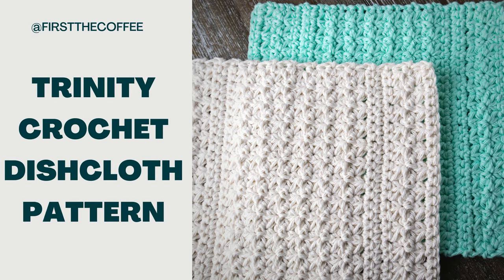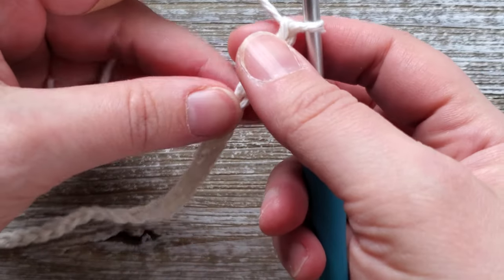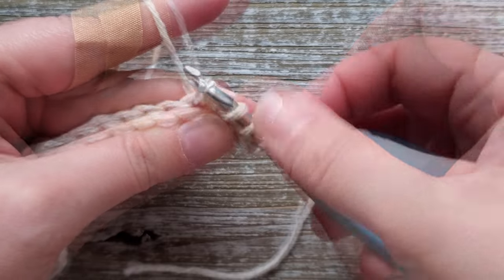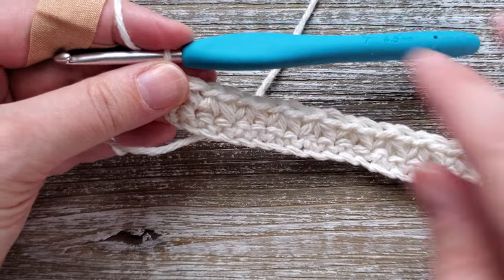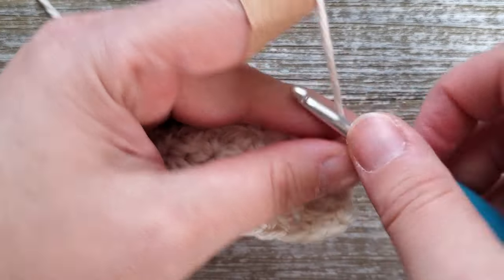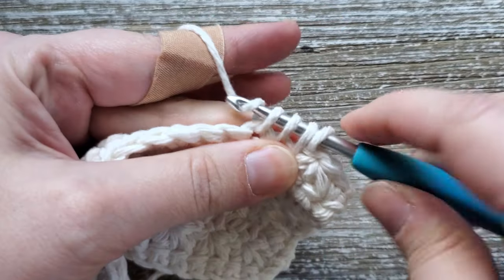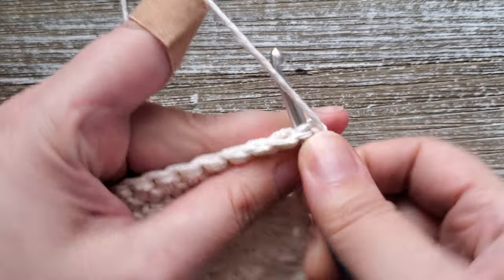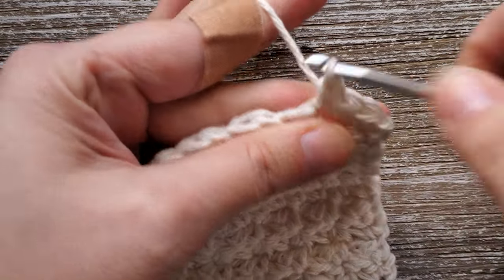Crochet Trinity Stitch Dishcloth Pattern, Free crochet discloth pattern tutorial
This quick and easy crochet dishcloth uses the Trinity stitch to create a beautifully textured dish cloth.

A free written copy of the Trinity Crochet Dishcloth Pattern can be found on my

An ad-free written PDF version of this crochet dishcloth pattern is available through Ravelry and Etsy:

The Trinity Crochet Dishcloth pattern is written in US crochet terms.
Finished size is 7.5 inches x 7.5 inches.

00:00 Introduction
00:30 Materials
00:47 Foundation Chain
01:14 Row 1
01:47 Rows 2 - 4
04:57 Rows 5 - 7
05:42 Rows 8 - 20
06:44 Rows 21 - 23
07:23 Rows 24 - 26
08:33 Row 27